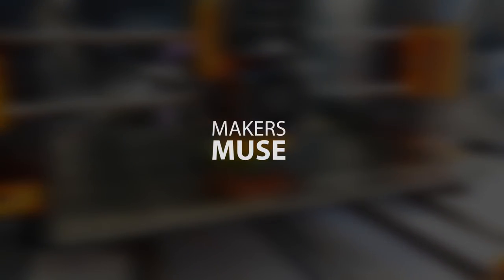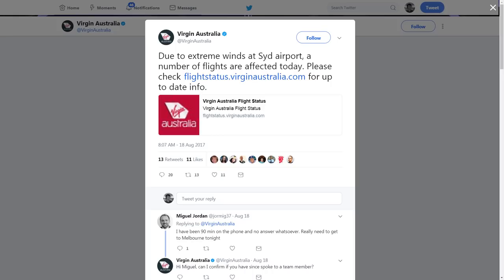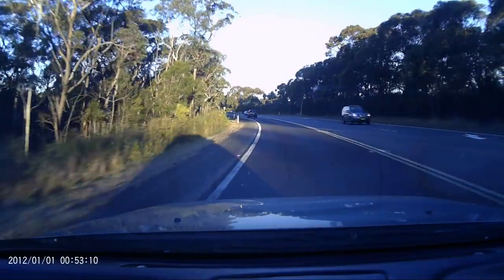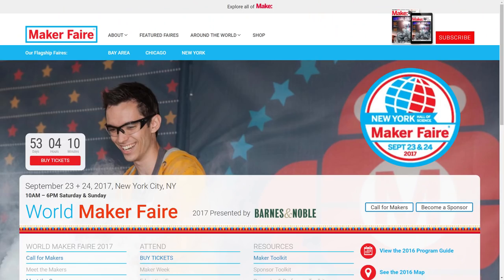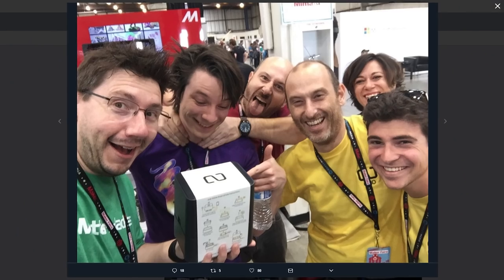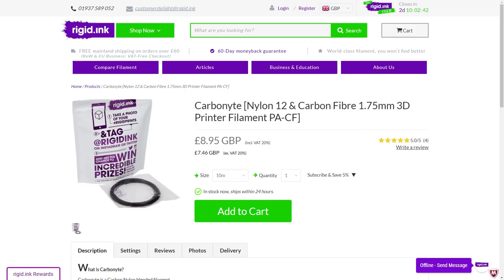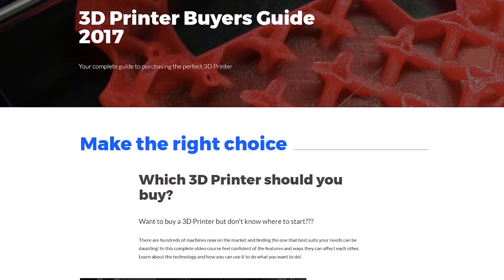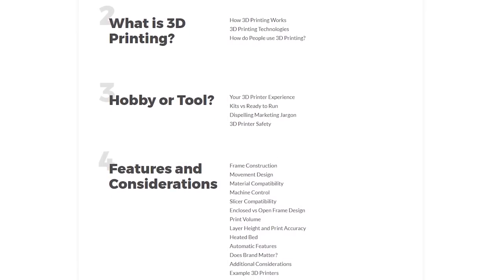Robowars, Maker Faire and More! Maker's Muse August Vlog